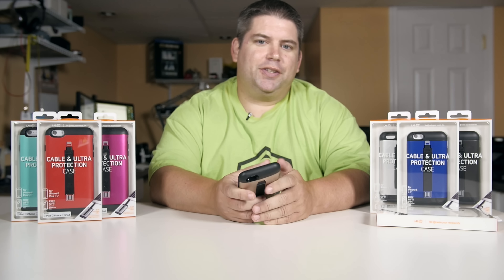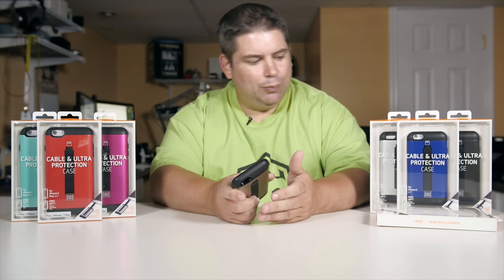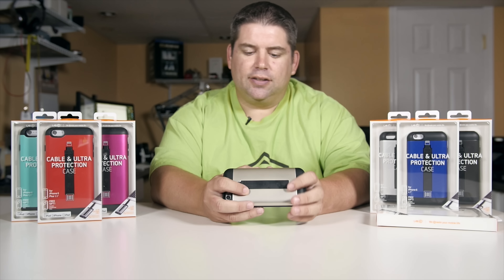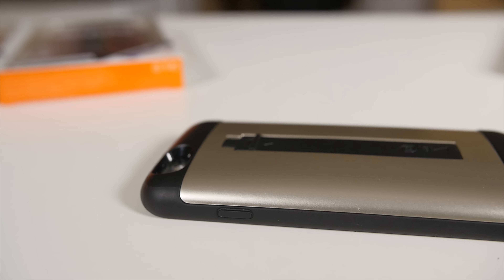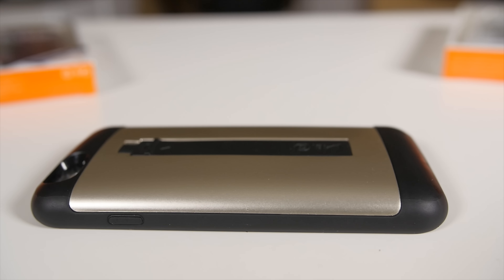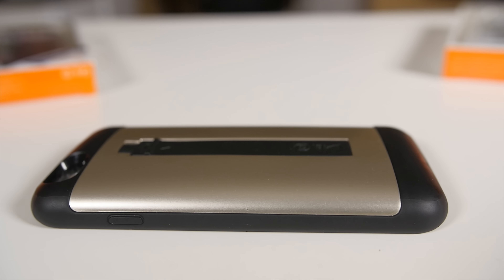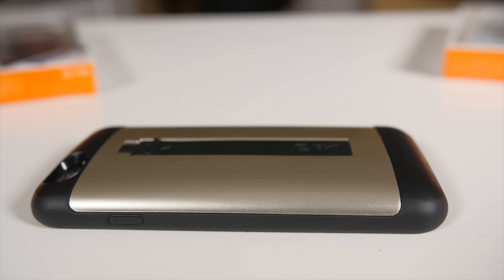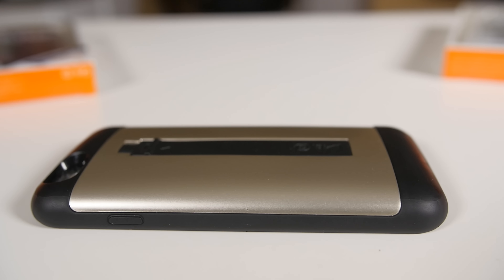LABC Case iPhone 6 and 6+ w/ Cable